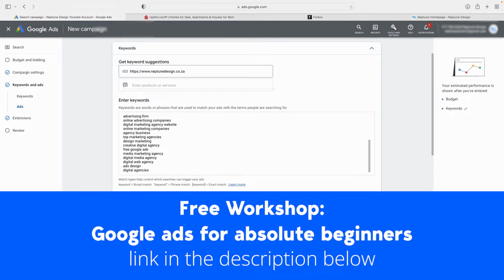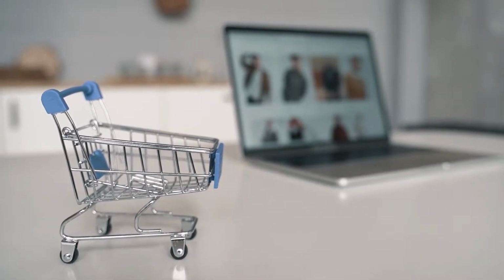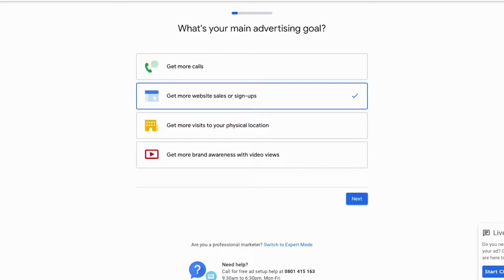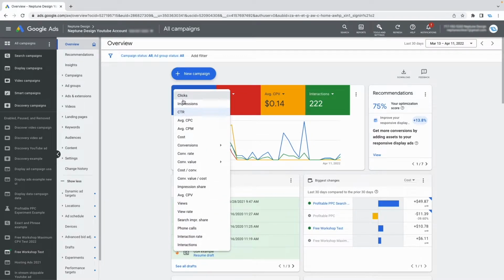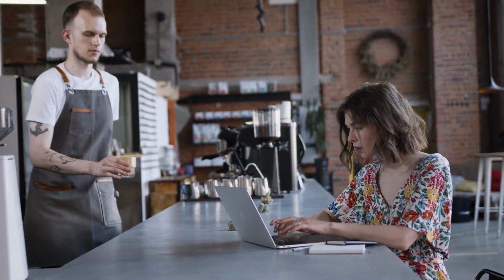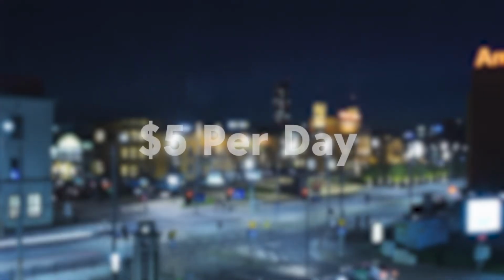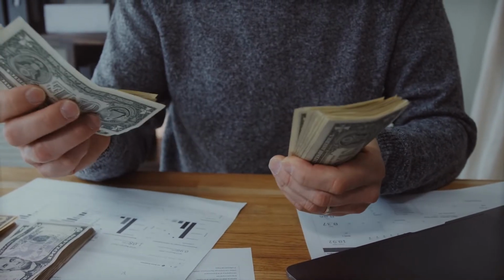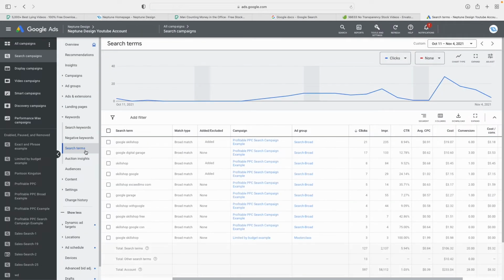Is Google ads worth it?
In this video I'll be reviewing Google ads. I'll look at the ad platform from the point of view of a entrepreneur and tell you whether you should or shouldn't use Google ads in 2022.
I'll be looking at these specific areas. Ease of use, ad cost in Google ads, the size of the Google ads display network and also give you some disadvantages of using Google ads.

TIME STAMPS

00:00 Intro
01:43 Ease of use
03:10 What makes Google ads different
04:55 Ad costs
05:47 Drawbacks
07:18 Conclusion
08:08 Free Google ads workshop